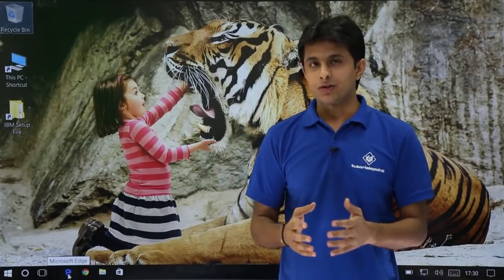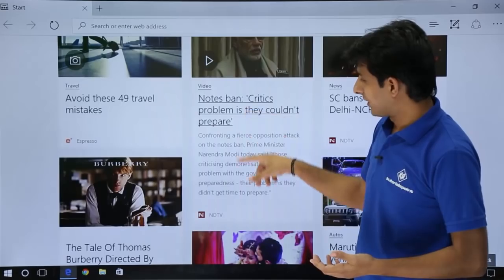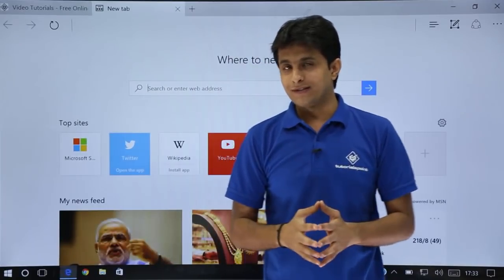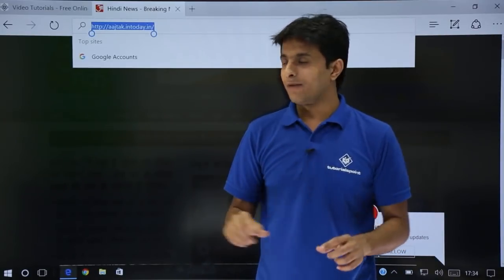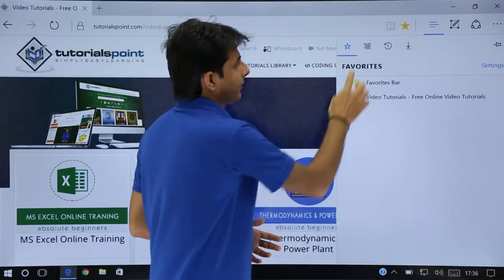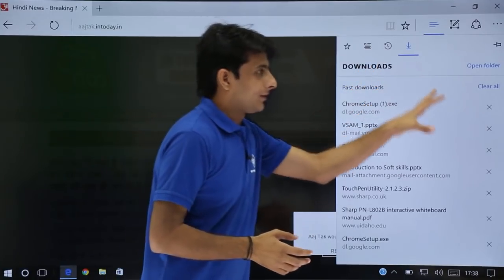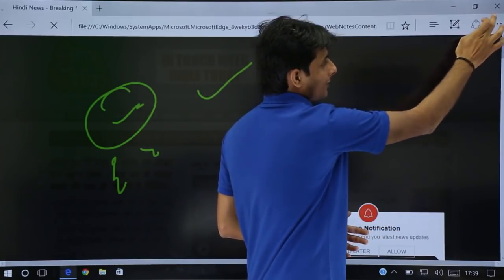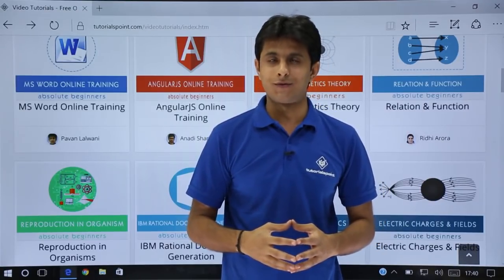Windows 10 - Microsoft Edge Browser